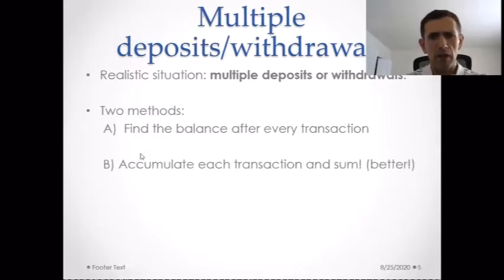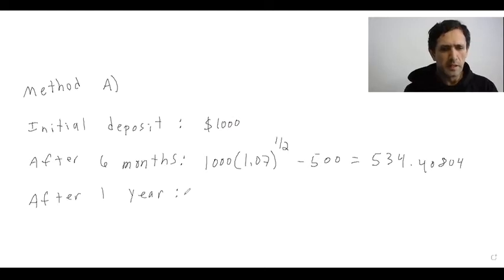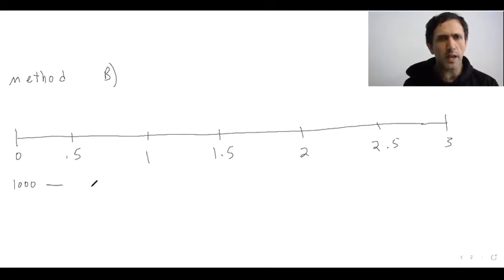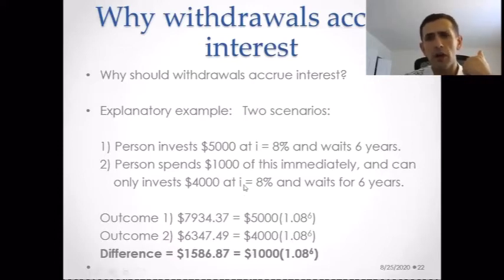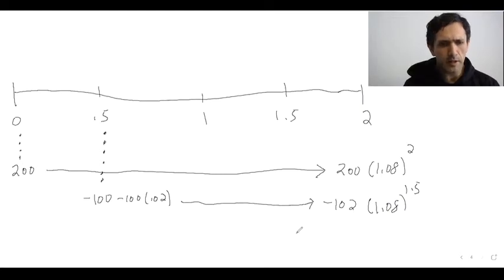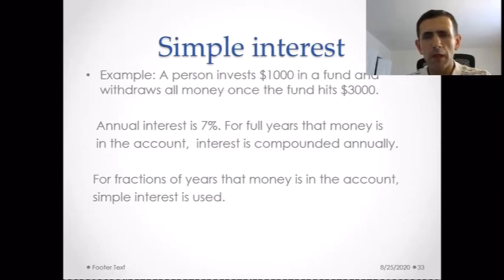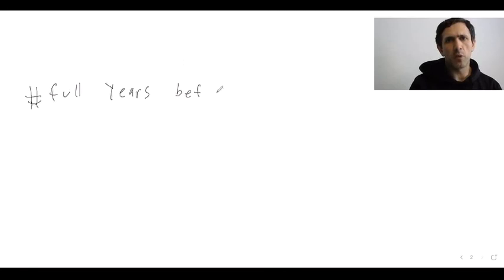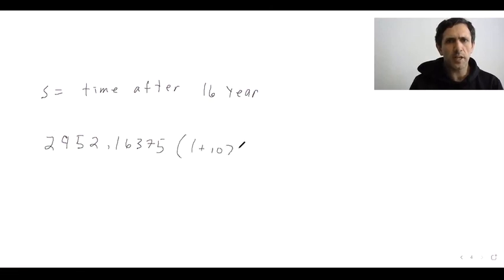Basics of Compound Interest Part II